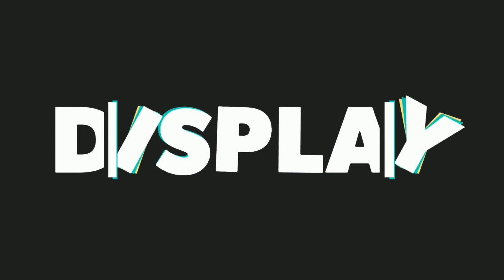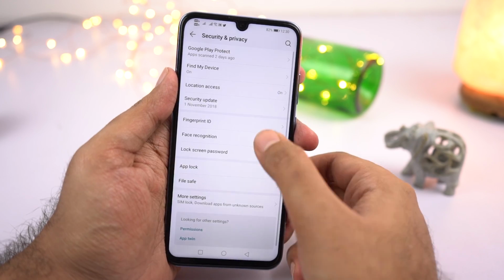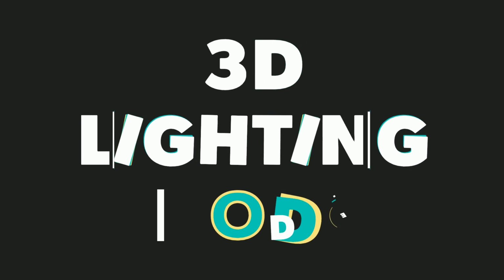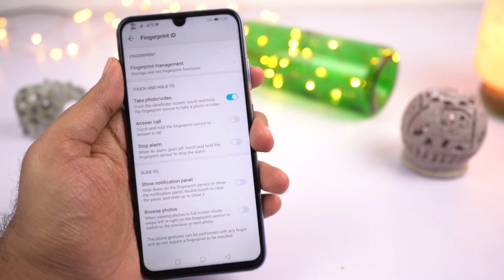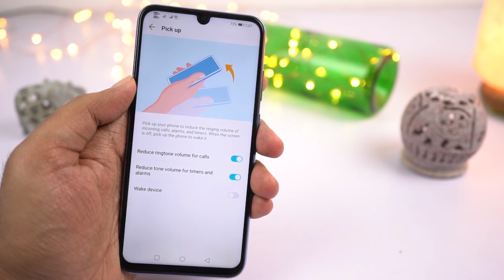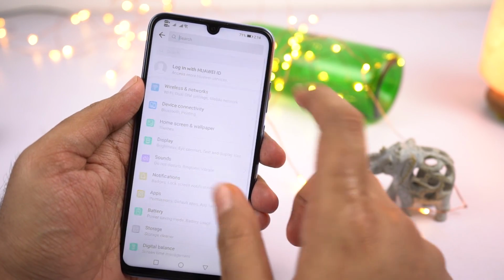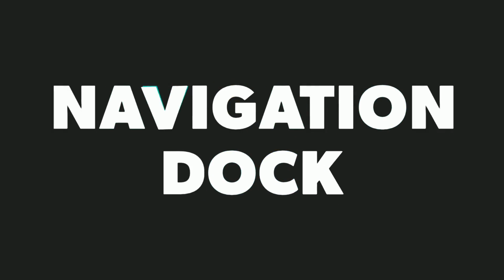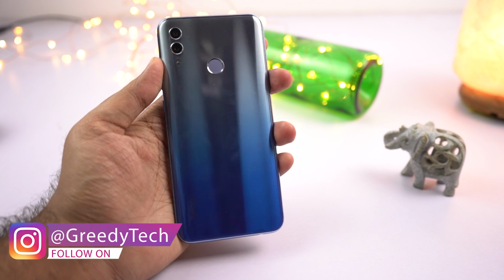40+ Best Features of Honor 10 Lite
40+ Best Features of Honor 10 Lite